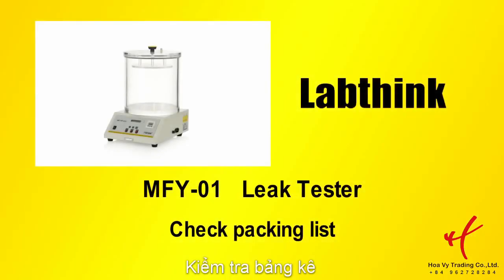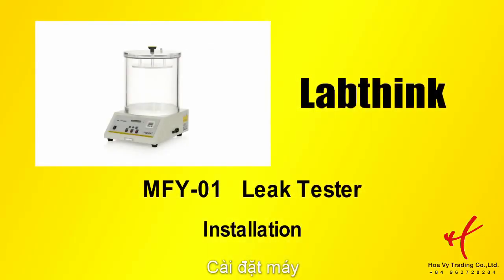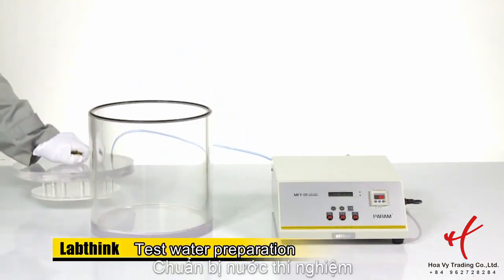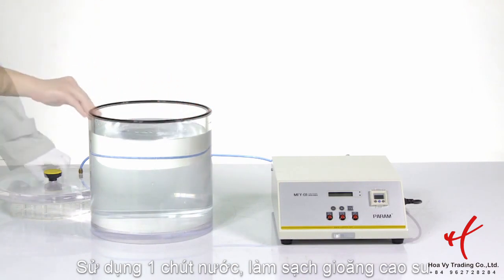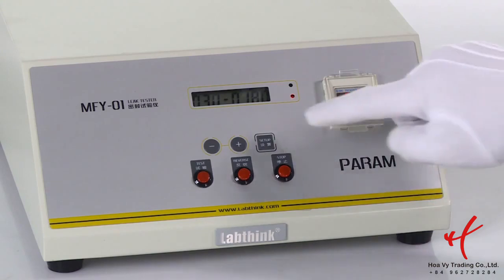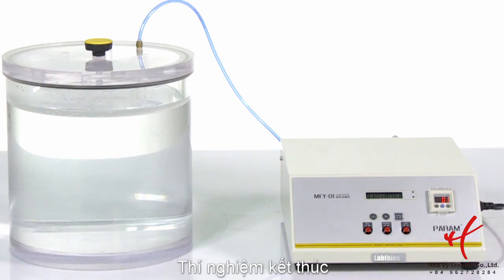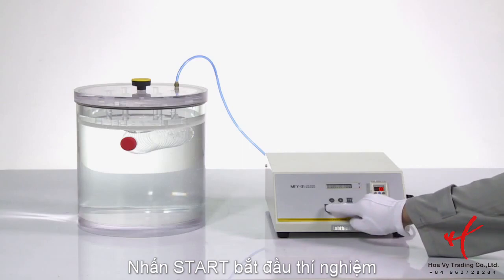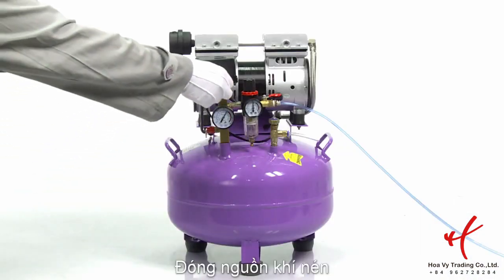Lắp đặt, vận hành máy đo rò rỉ khí MFY-01 – Labthink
MFY-01 sử dụng để kiểm tra rò rỉ khí các túi kín: túi thực phẩm, thuốc, dụng cụ y tế, thuốc bảo vệ thực vật, văn phòng phẩm hay chai, lọ mỹ phẩm, gia vị…
Máy vận hành theo nguyên lý áp suất âm, quan sát bóng khí xuất hiện khi mẫu chìm trong nước được hút chân không.
Phù hợp tiêu chuẩn: ASTM D3078, GB / T 15171